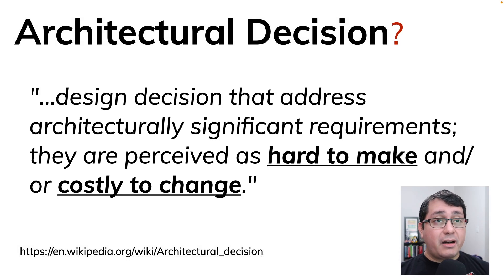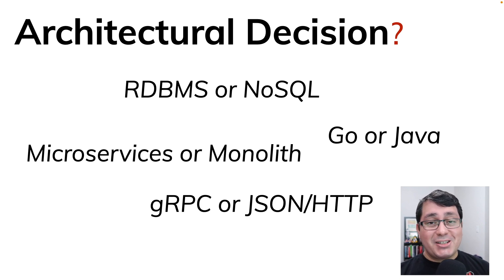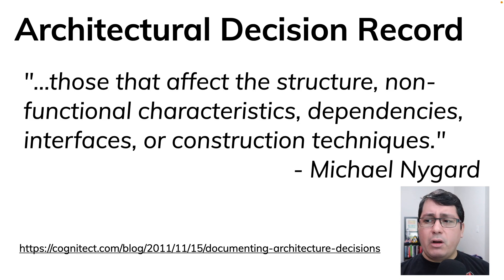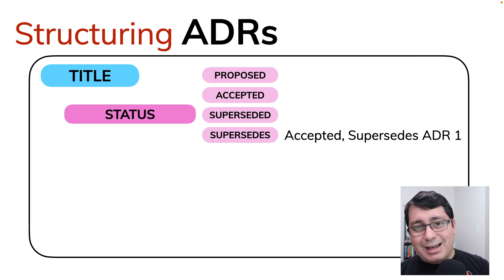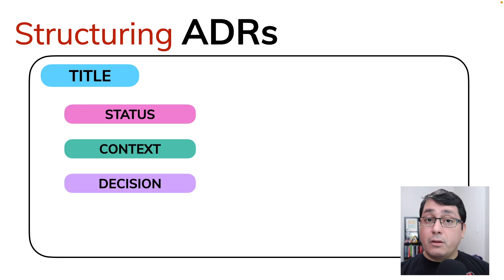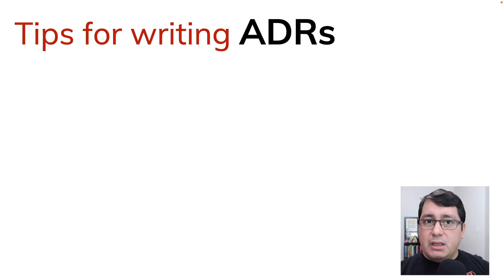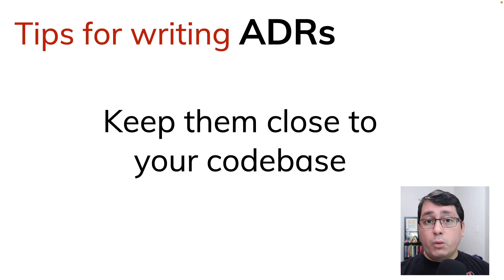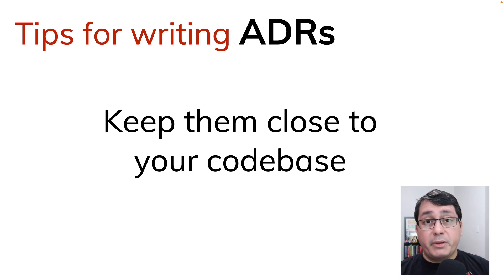Software Architecture in Golang: Architecture Decision Records (ADRs)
Architectural Decision Records (also known as ADRs) allows us to document changes affecting our Software Architecture, they explain the "Why" more than the "How".

What is an "Architectural Decision"? According to Wikipedia "...design decision that address architecturally significant requirements; they are perceived as hard to make and/or costly to change."

What are "Architectural Decision Records"? According to Michael Nygard "...those that affect the structure, non-functional characteristics, dependencies, interfaces, or construction techniques."

== Relevant links

== Socials

00:00 - Start
00:11 - What is an Architectural Decision?
01:32 - What is an Architectural Decision Record (ADR)?
02:00 - How to structure Architecture Decision Records (ADR)?
04:28 - Tips for writing Architecture Decision Records (ADR)?
07:43 - Conclusion for Architecture Decision Records (ADR)

■ Join Rakuten for FREE and get $30 when you spend $30